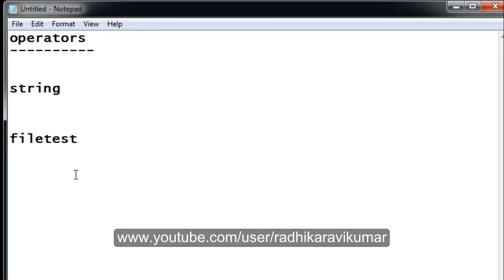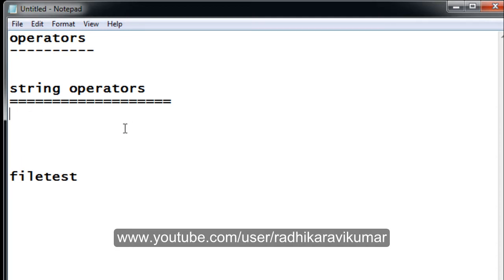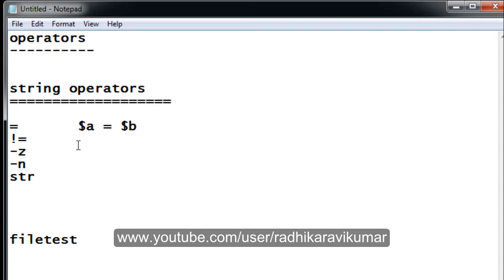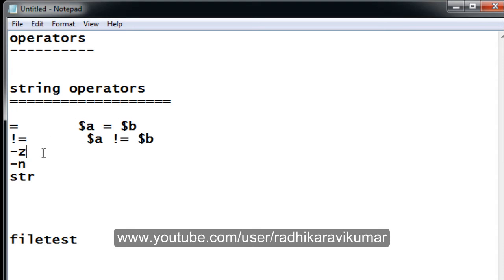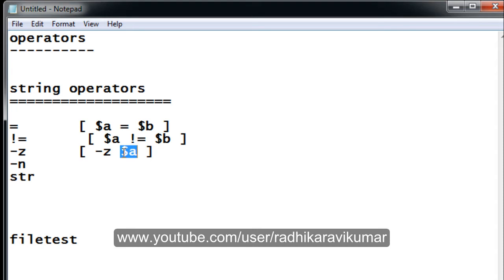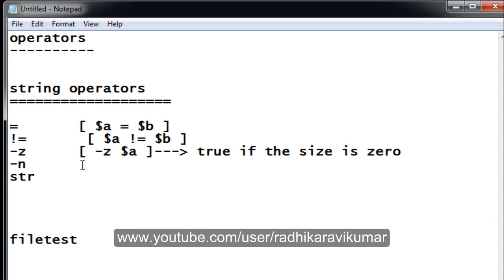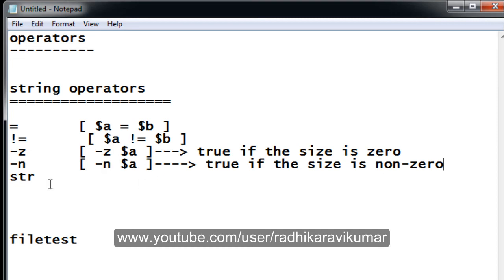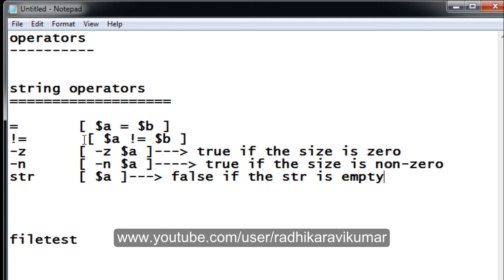Unix: String Operators in shell scripting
In this tutorial, you'll learn how to work with string operators..